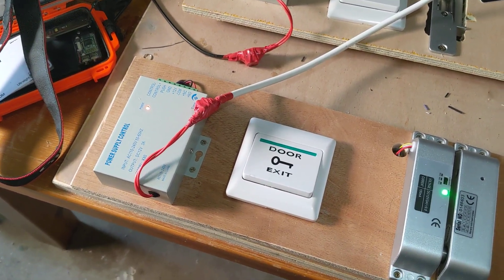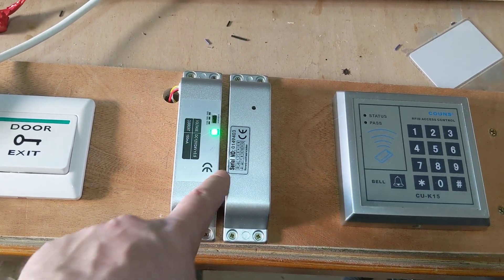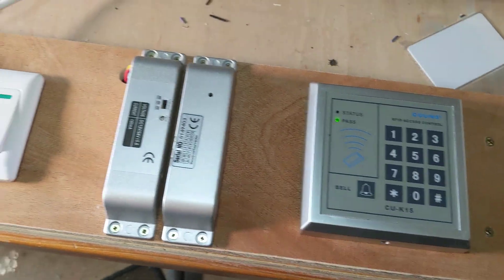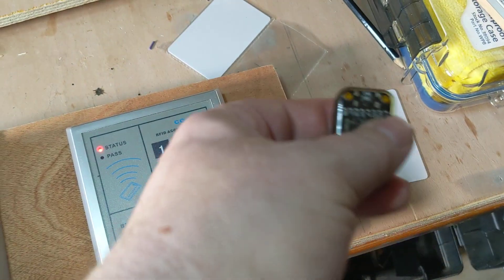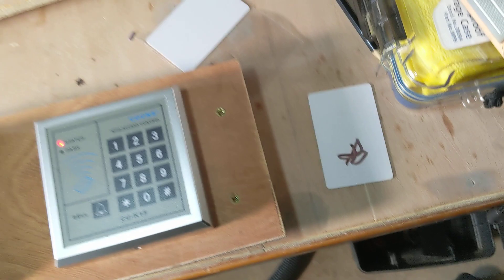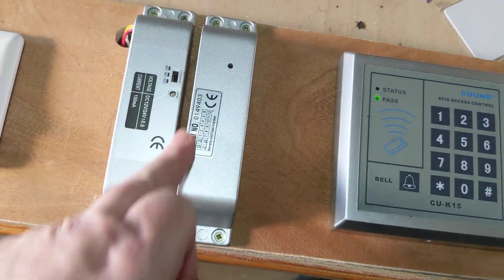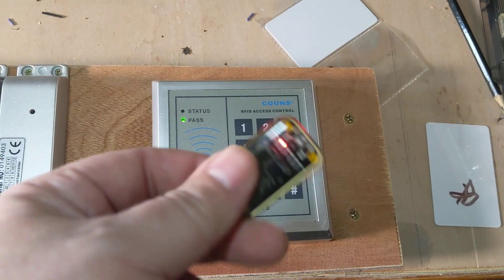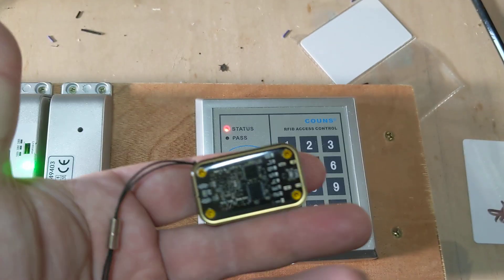Proxgrind Chameleon tiny demonstration, cloning a mifare classic high frequency RFID card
Demonstration of the chameleon tiny and it's card serial number cloning abilities. I will record a longer video demonstrating how to set this up. Basing security on the ID of the card only creates the illusion of security.

Rest of lock etc see eBay